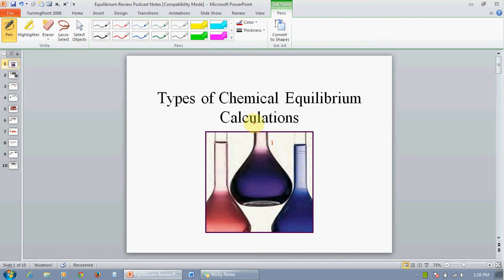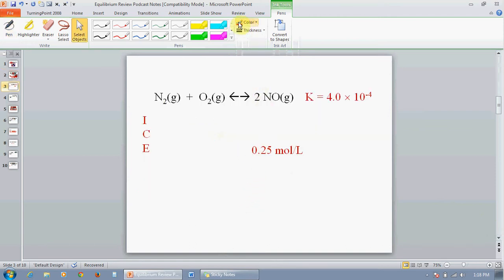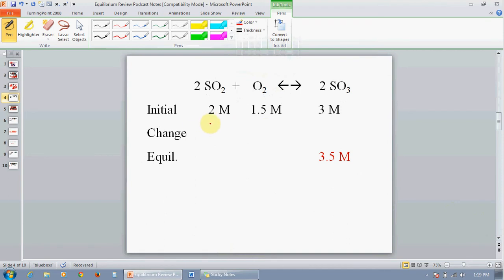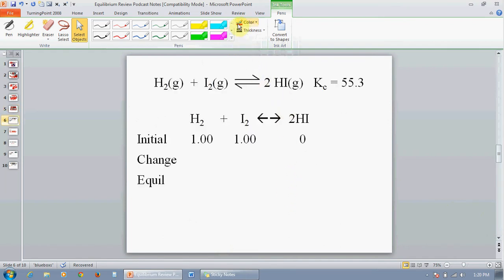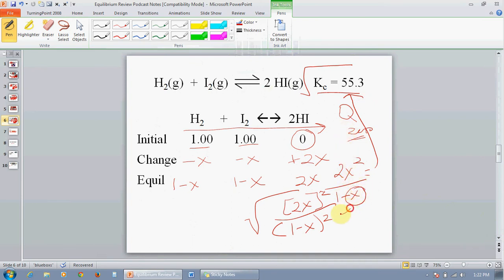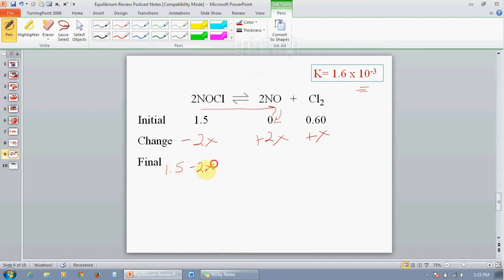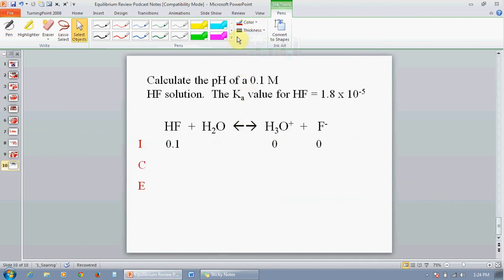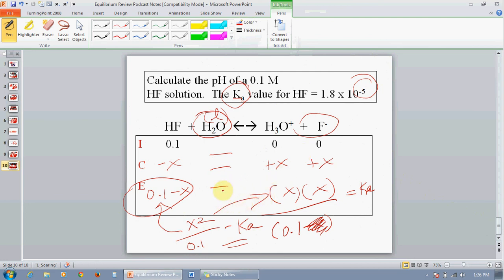Equilibrium Calculations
A brief review of different types of equilibrium problems.